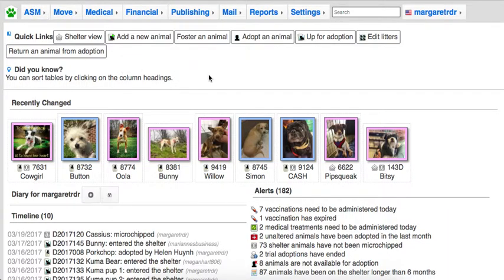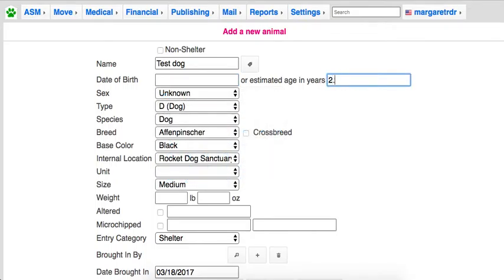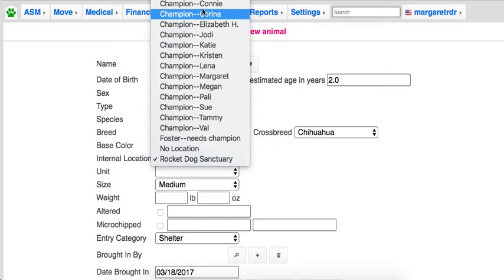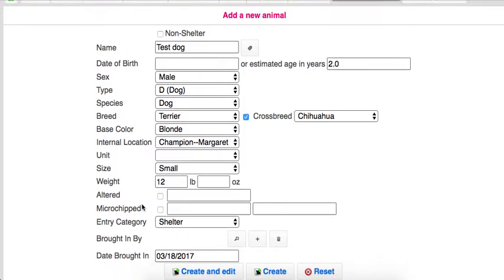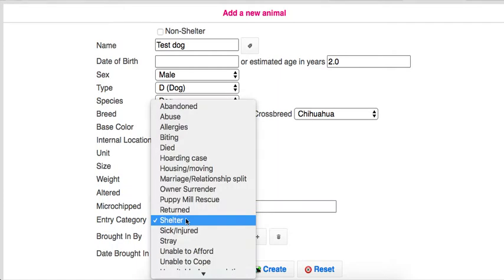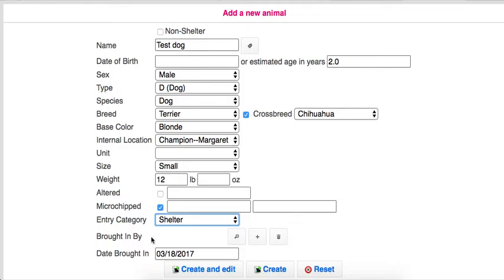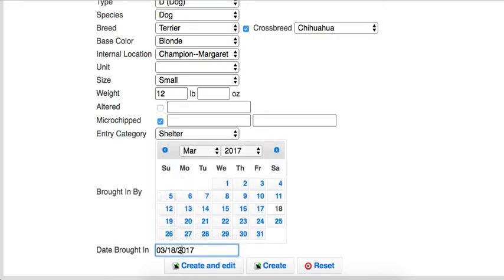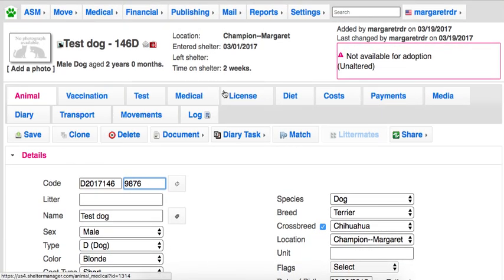ASM entering a new dog UPDATED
Updated version of entering a new Rocket Dog into Animal Shelter Manager